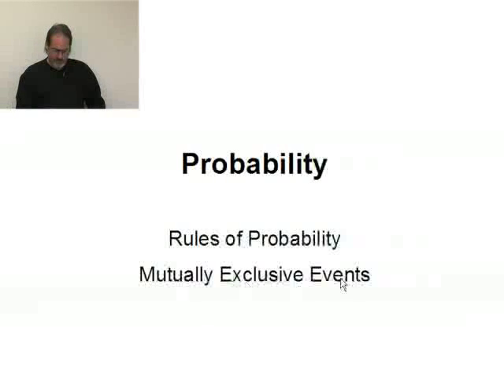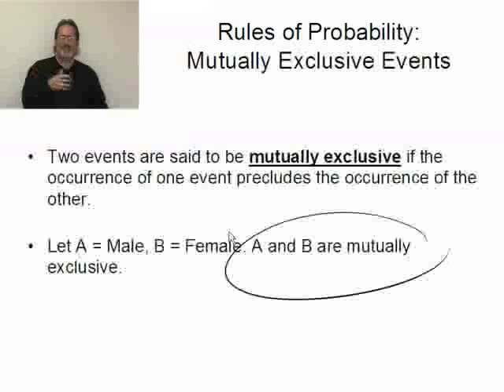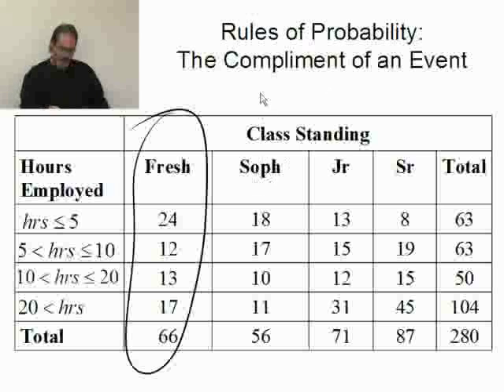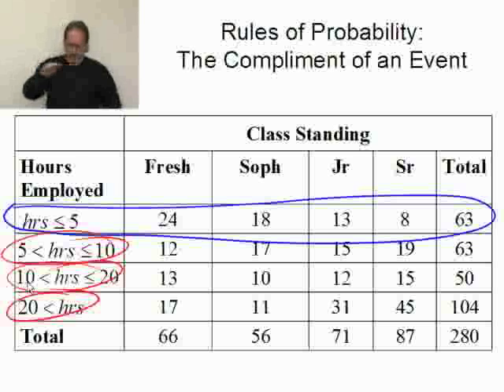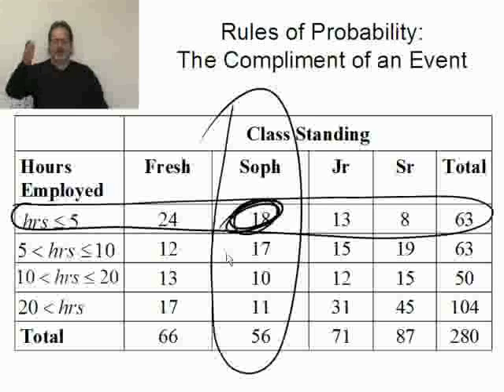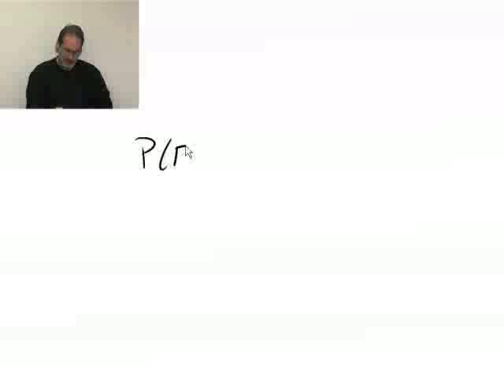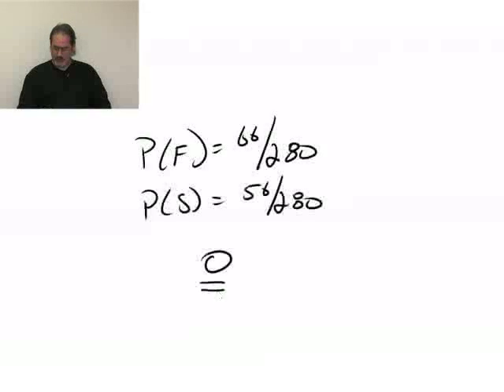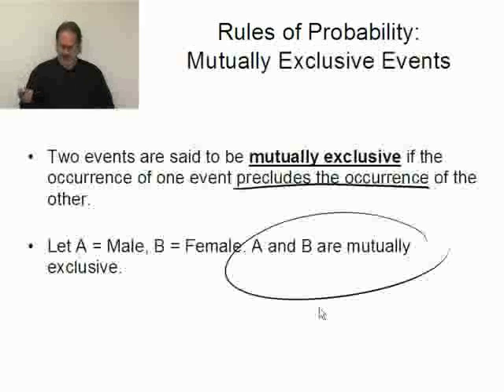Ch6P7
Part 7: Mutually Exclusive Events